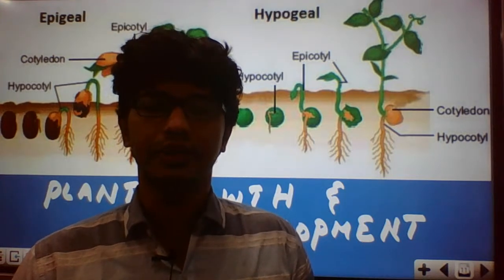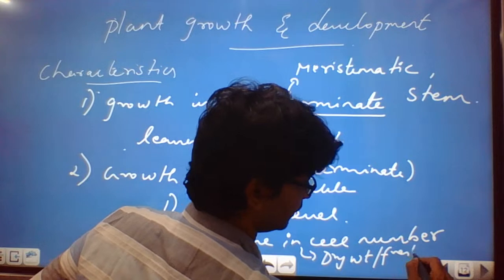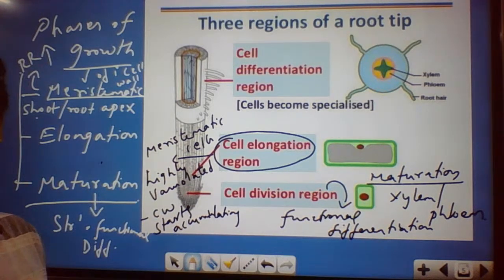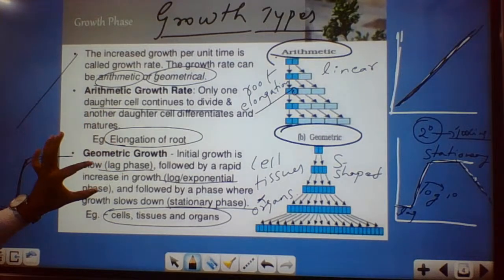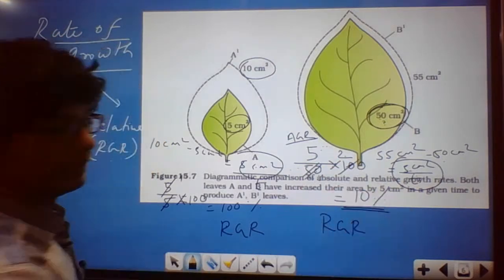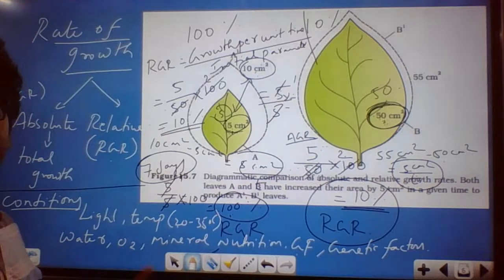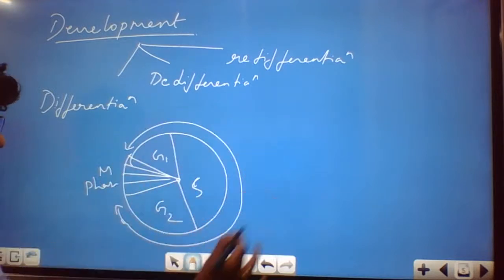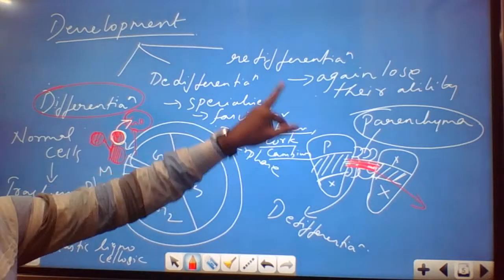NEET BIOLOGY 9.5.2020 - PLANT GROWTH AND DEVELOPMENT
RGR Academy offers NEETBiology class for the benefit of students. Please watch this video live class to clear your doubts and crack NEET2020 ChennaiNEETAcademy #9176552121